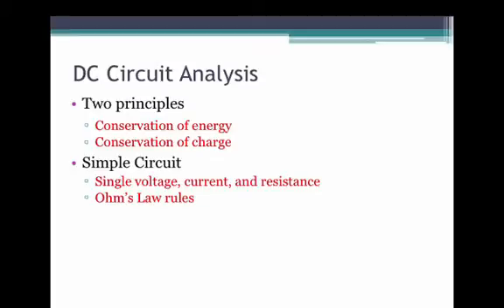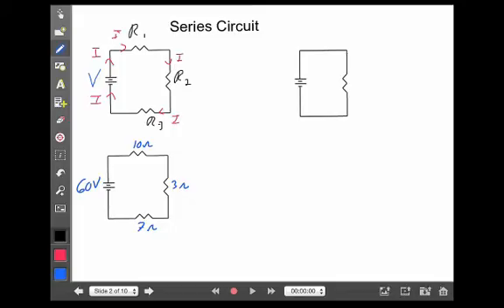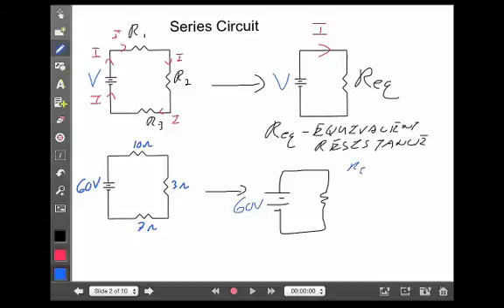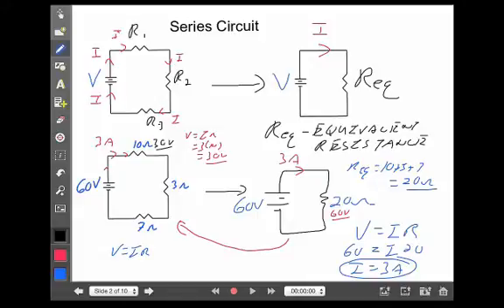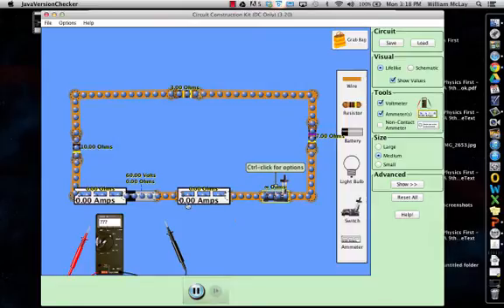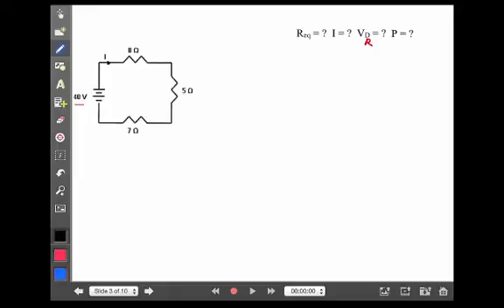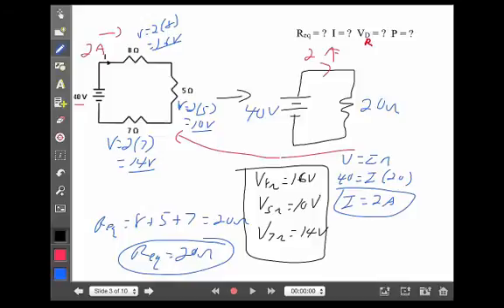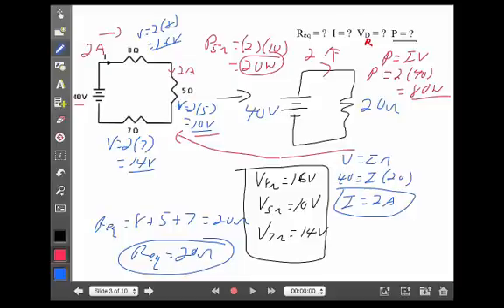Series Circuit Lecture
Video lecture of how to solve a series circuit.